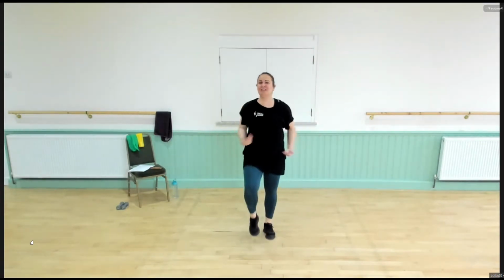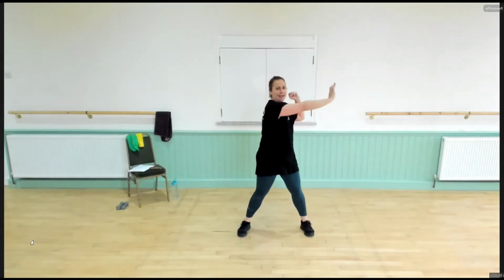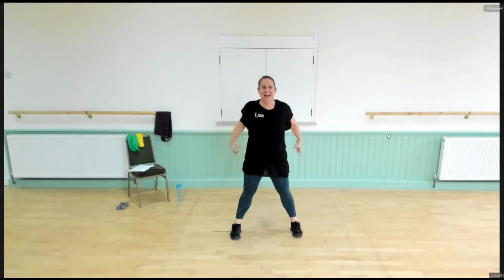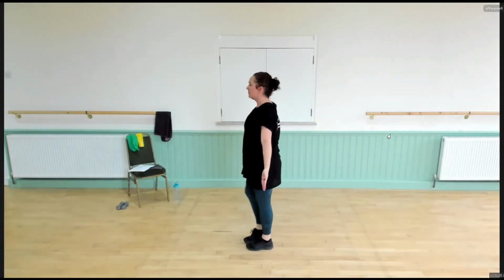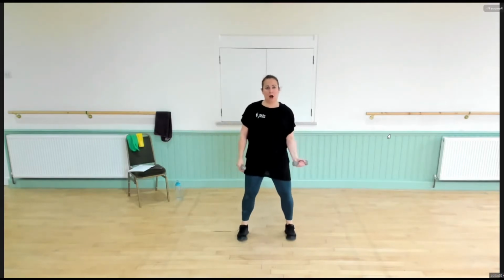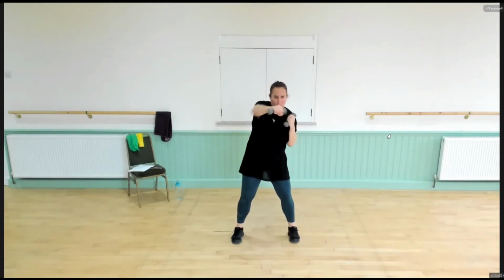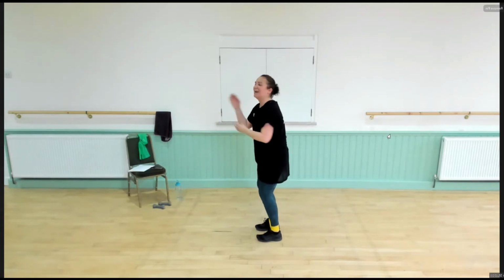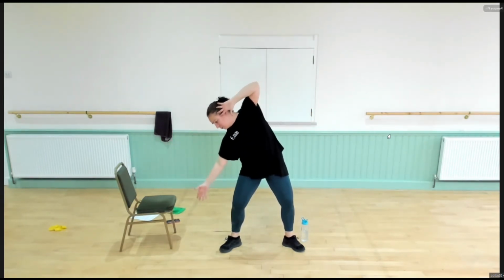KaSoTone Light 20th January 2020